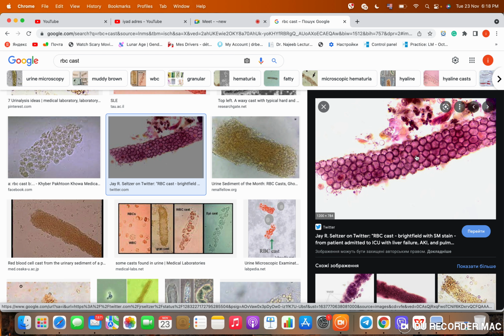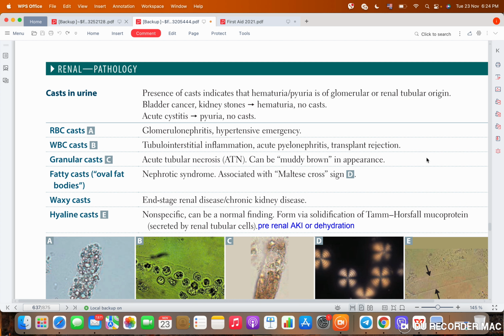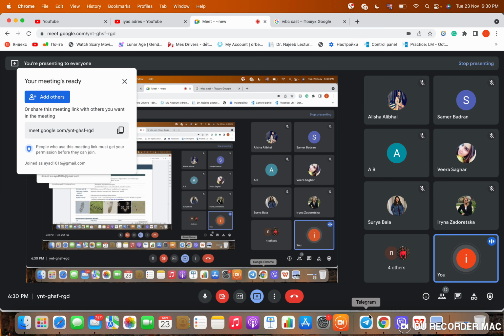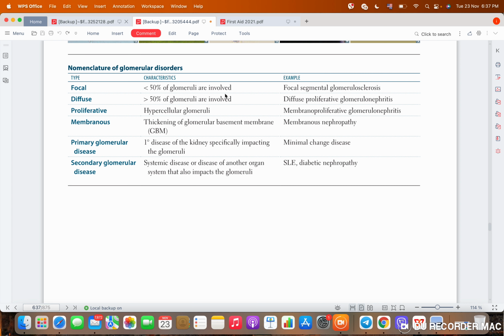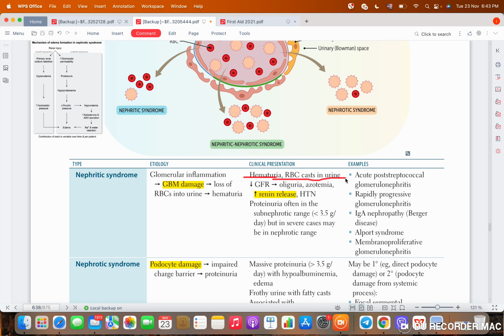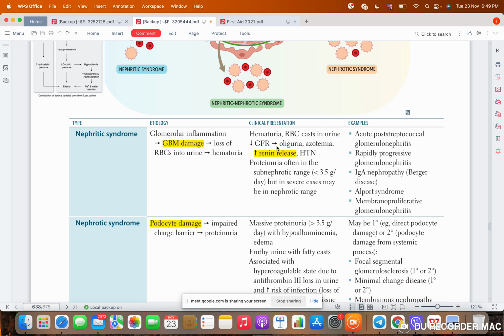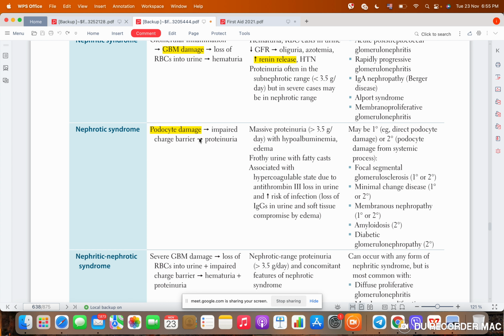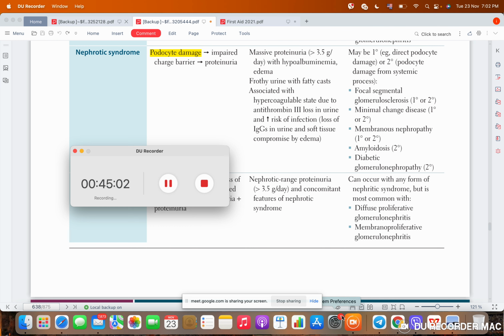RENAL PATHO 23NOV PART1